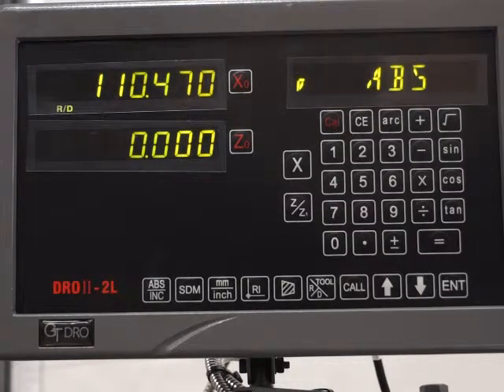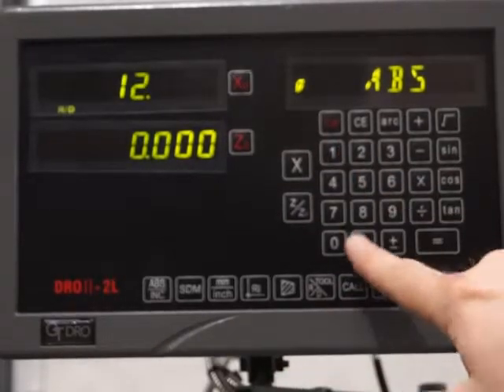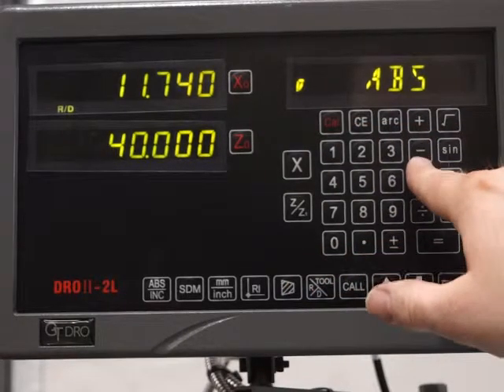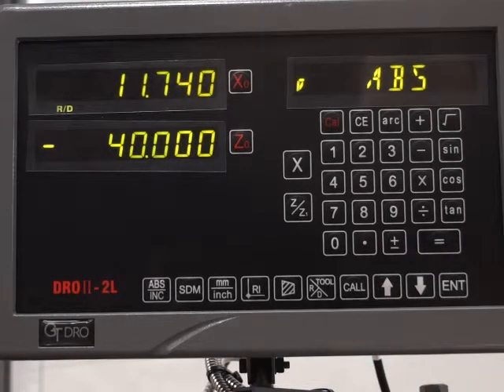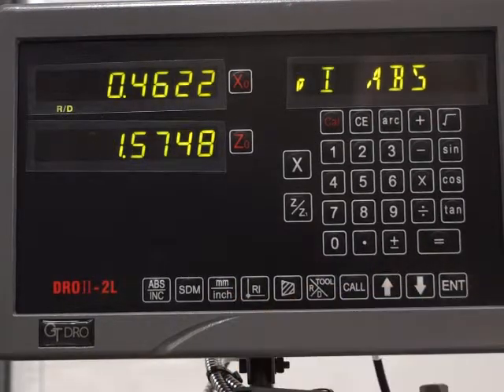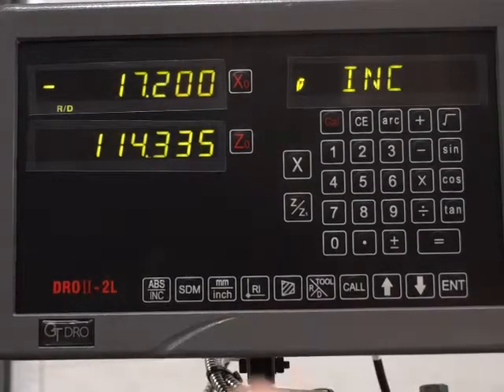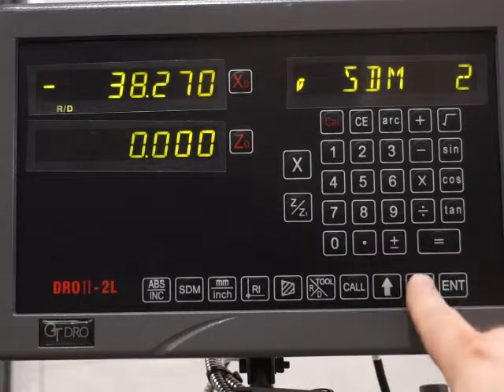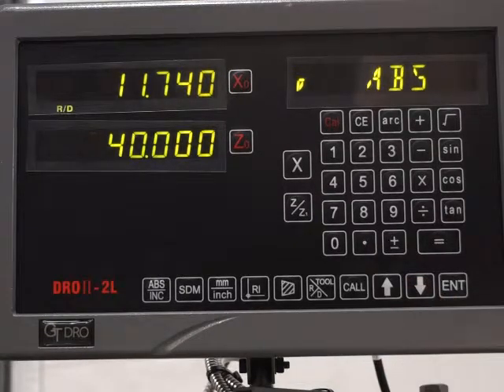Goodwin DRO 2 axis lathe console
Goodwin 2 axis lathe console the functions